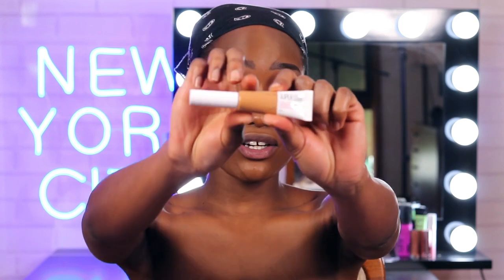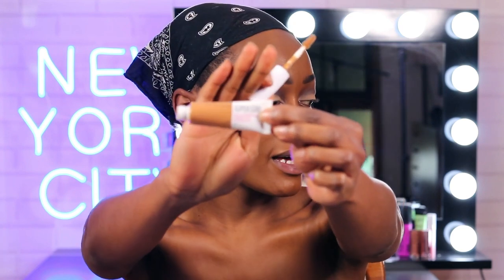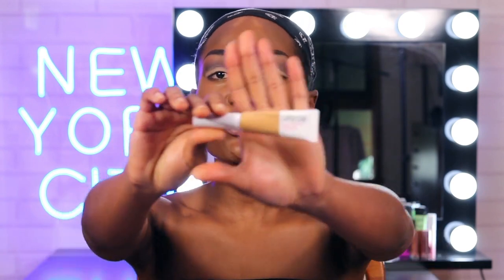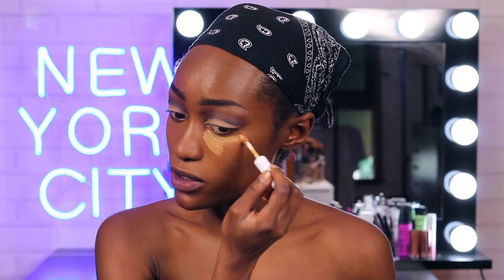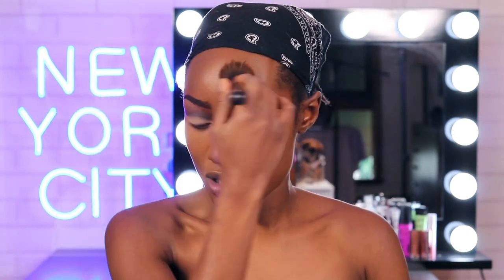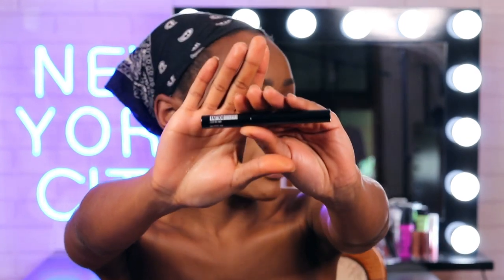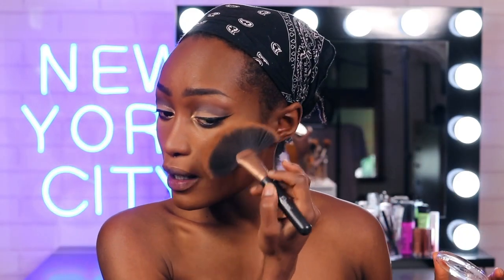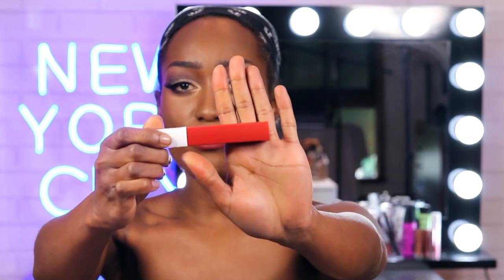How To Make The Most Of Your Concealer | The Makeup Loft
Concealer - what would we do without you? Whether it's highlighting, hiding spots or erasing dark circles, concealer is the unsung hero of every makeup look. Put your best face forward with Becky Justus's genius application tips and tricks, demystifying concealer once and for all.

Let's start with the number one concealer concern - dark circles. Your eyes simply weren't made to carry that much baggage. Becky uses the NEW SuperStay Full Coverage Under-Eye Liquid Concealer to banish those eye bags, layering on two different shades for a flawless finish.

First, she uses a shade that's most closely matched to her skin tone - '45 Tan'. She applies it generously under her eyes and across her cheeks. The doe foot applicator allows for more precise application along the bridge of her nose and upper lip. She lets it sit on her skin or a minute or two before pressing it in with a sponge, allowing the waterproof, transfer-proof and smudge-proof formula to do its best work!

Taking a kabuki brush, she blends it outwards to extend the full coverage formula even further. Then, using a lighter shade '40 Caramel', she draws a triangle under her eyes and along the outer corners of her lips as a gentle contour. You know what comes next - blend, blend, blend!

To complete the longwear look, she brushes on Master Chrome along her cheekbones and creates a gorgeous ombre lip with SuperStay Matte Ink in Voyager and Heroine.

Step into The Makeup Loft – our one-stop digital destination for all things beauty. Express from NYC, we’ll loop you in on the latest trends, designer looks and hot off the press products. We show you how. You make it yours. Just remember… you heard it here first.